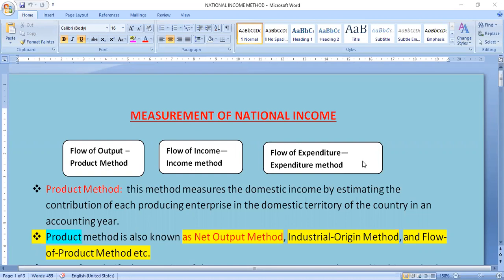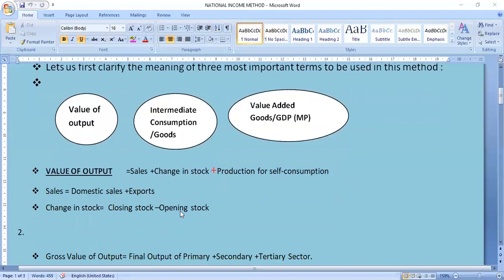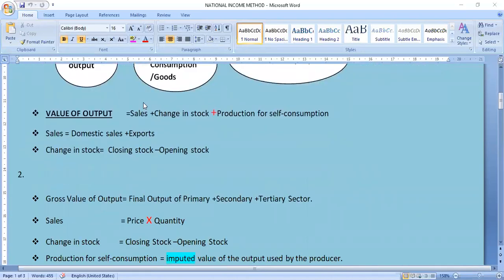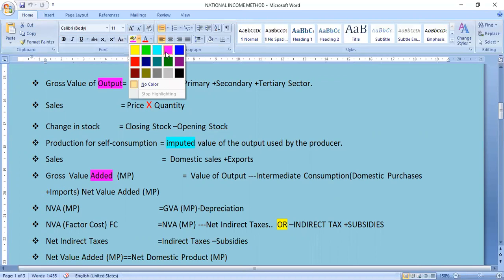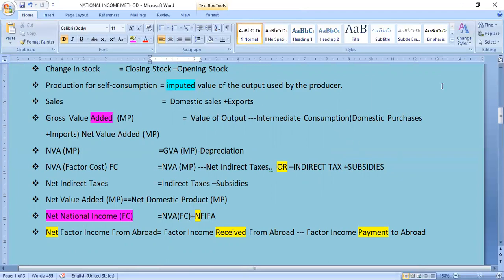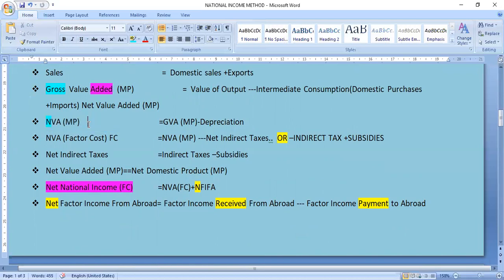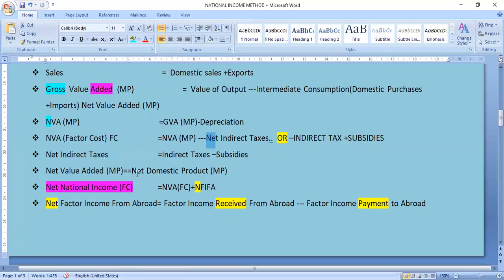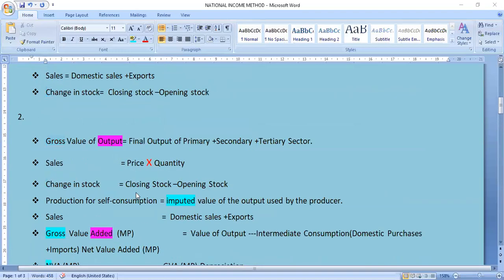12th NATIONAL INCOME